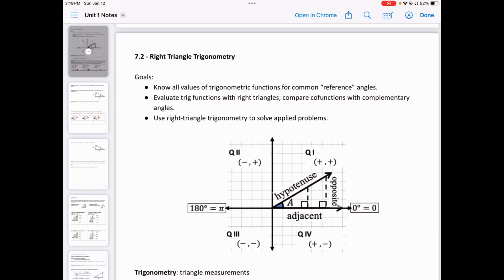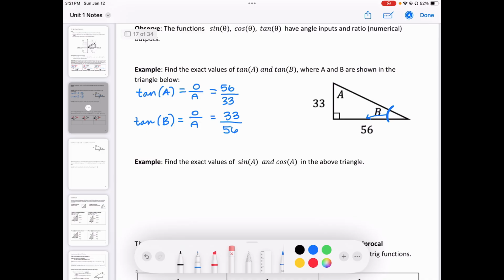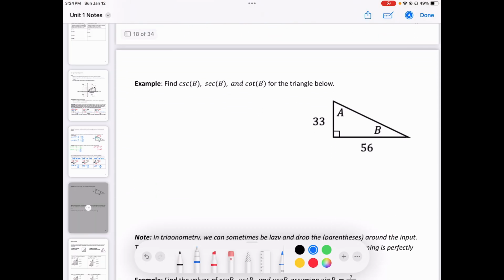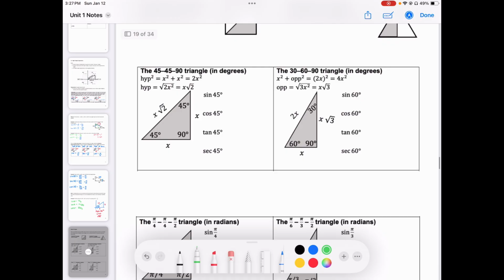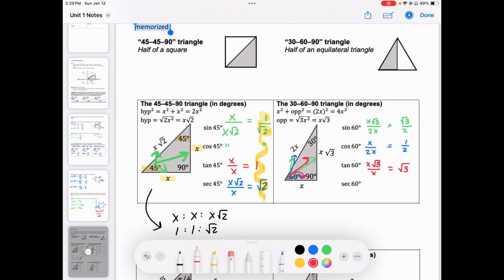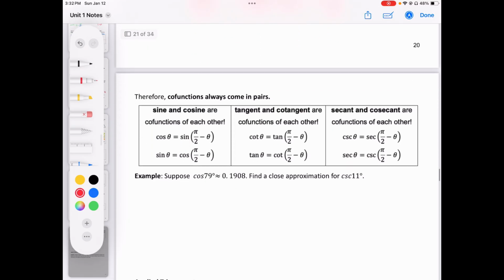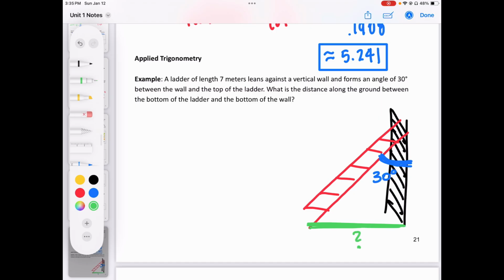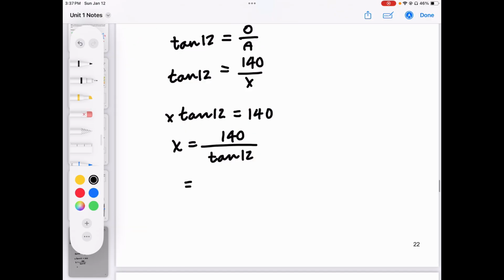Section 7.2 - Right Triangle Trig